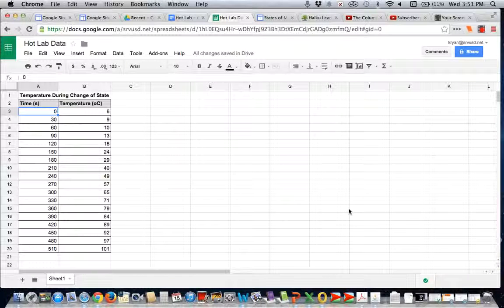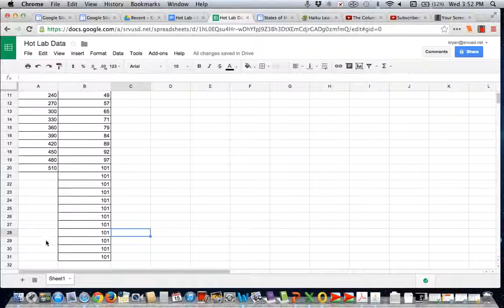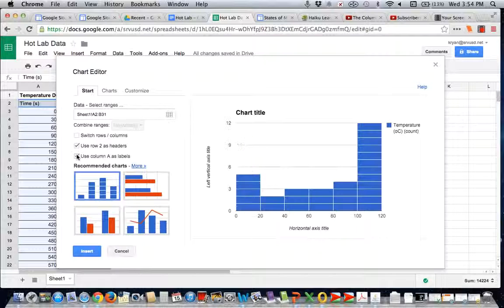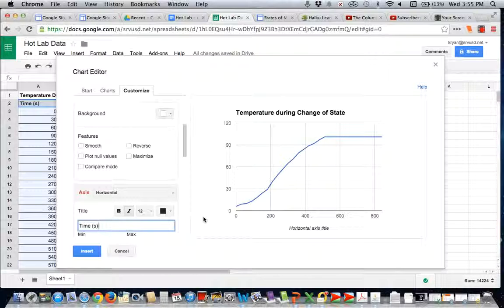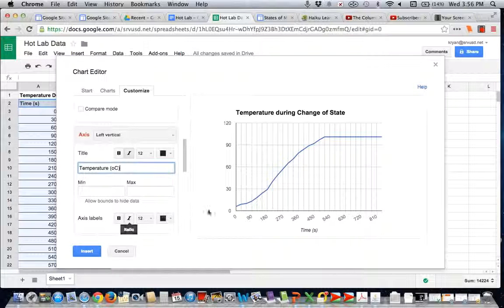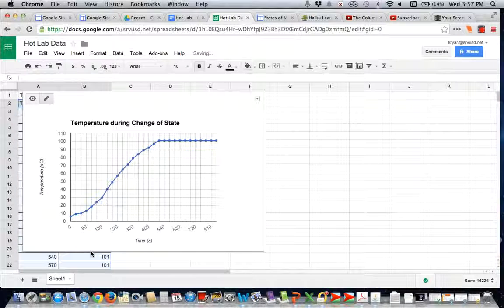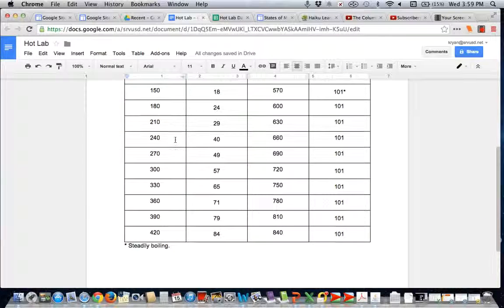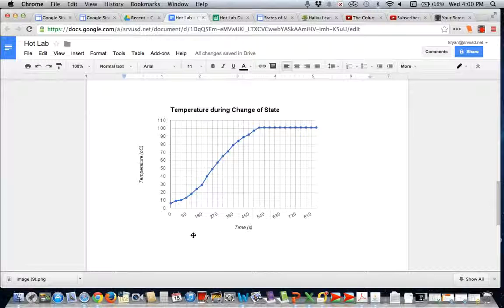More Line Graphs